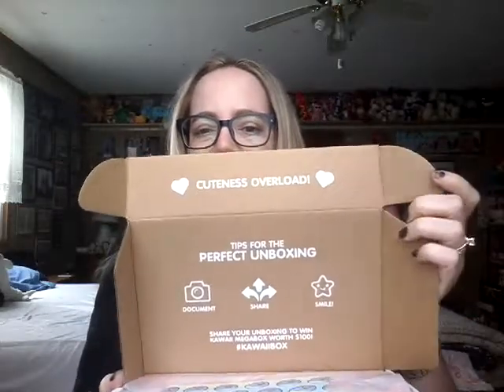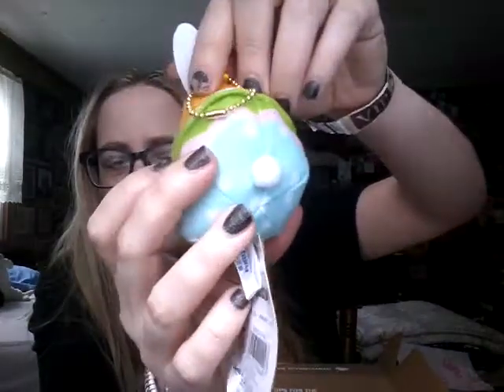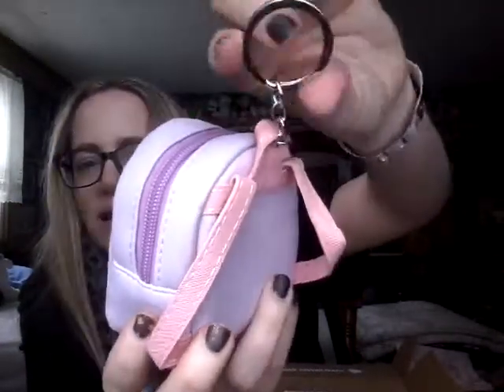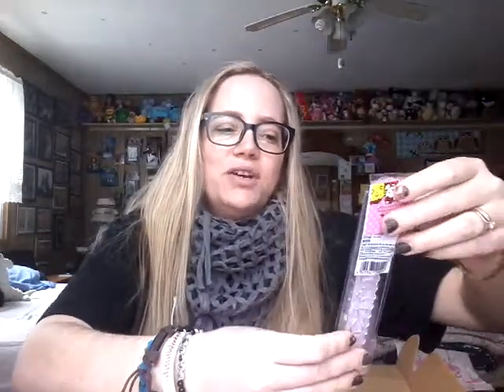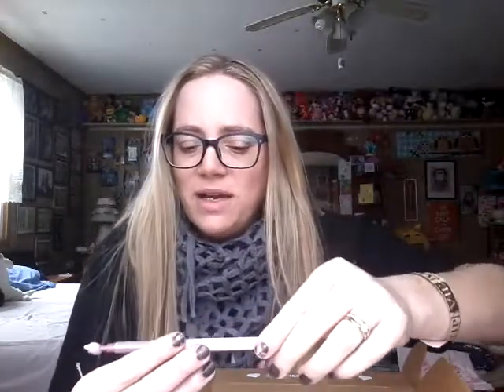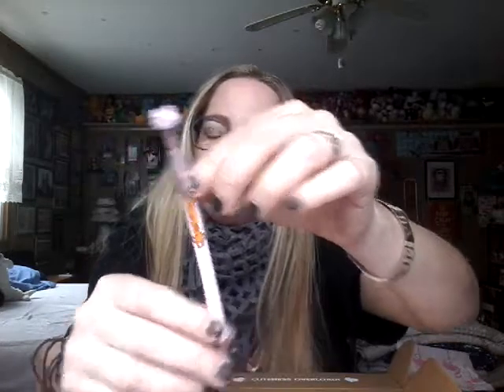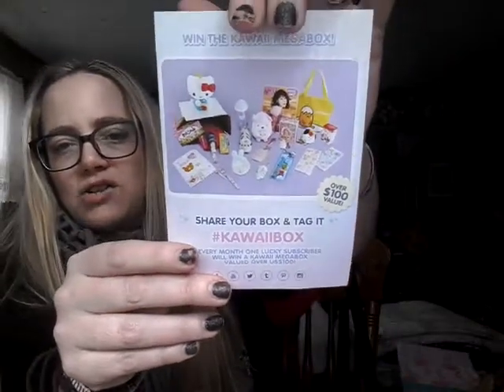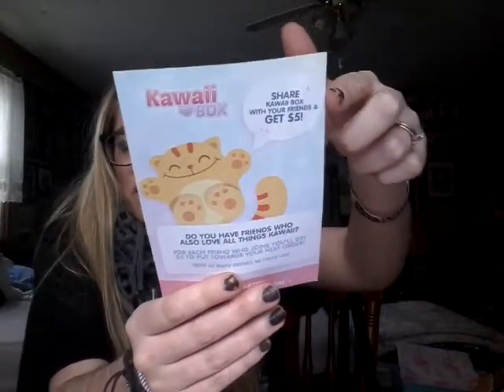Kawaii Box Unboxing - March 2018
It will save you $5.00 off your first box (and help me, too)! You are, of course, under no obligation to use it but who doesn't want to save money?